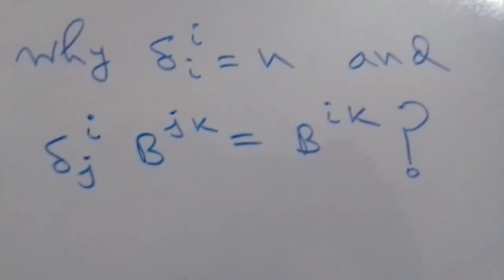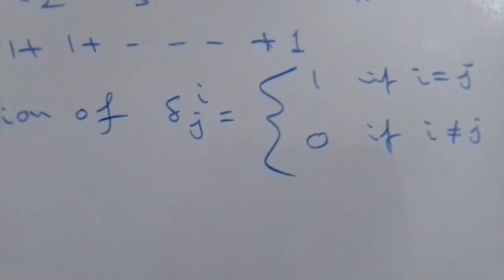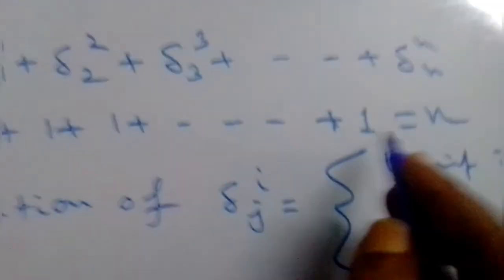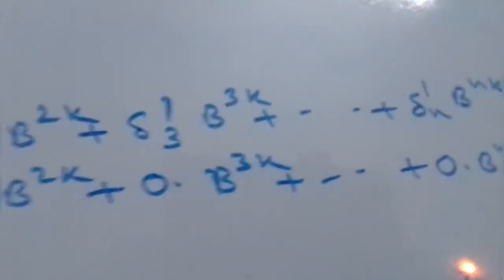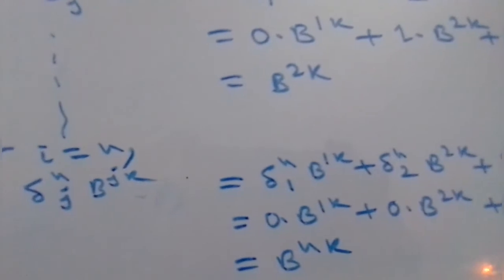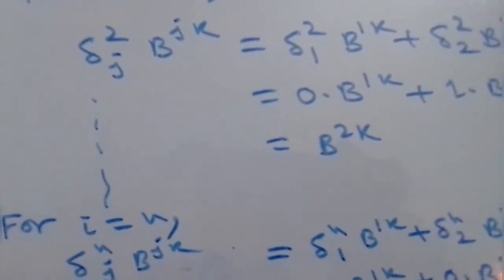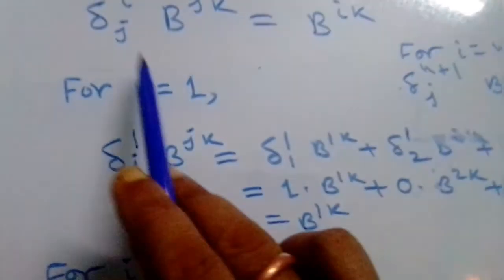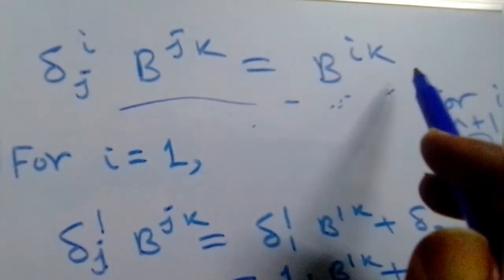Elementary proof of result of tensor calculus.